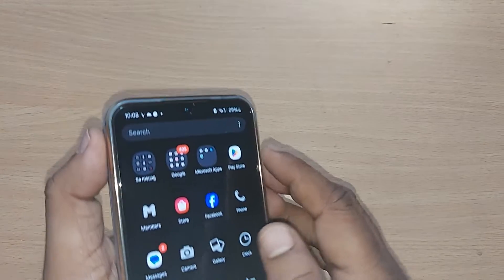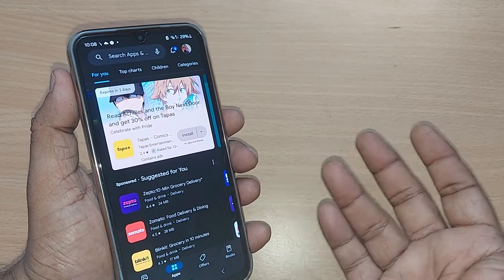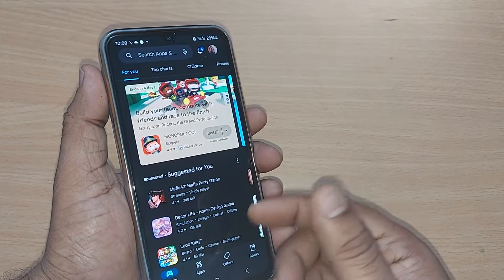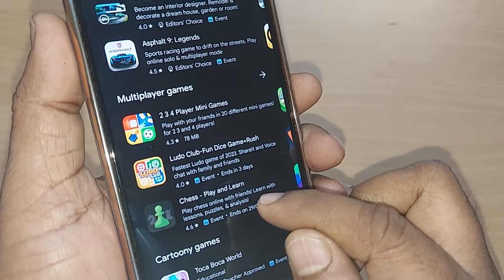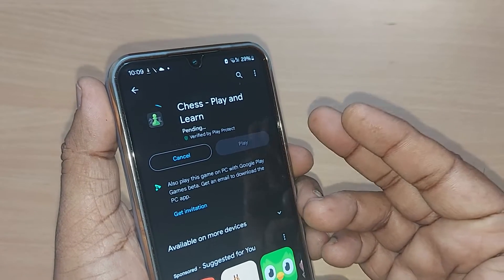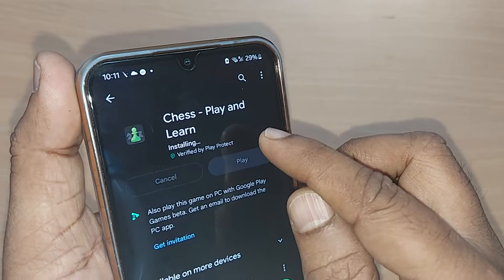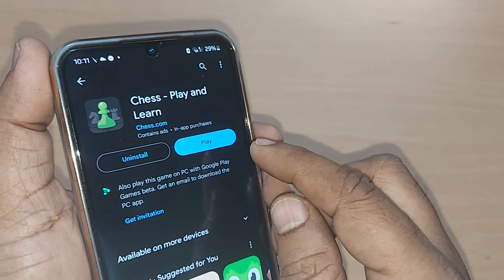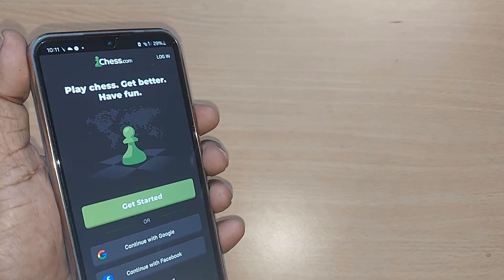how to download and install chess game on android phone